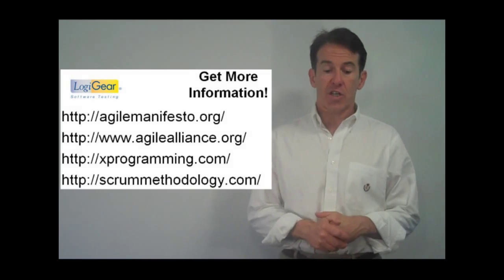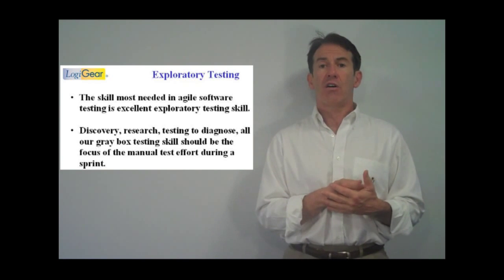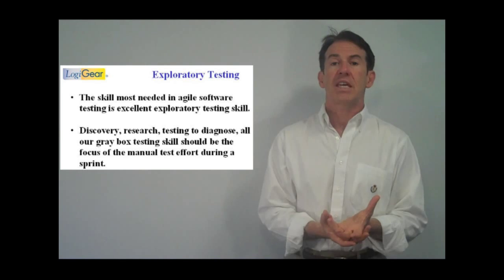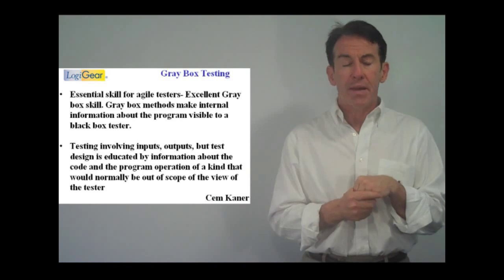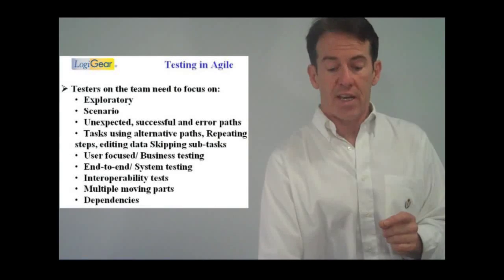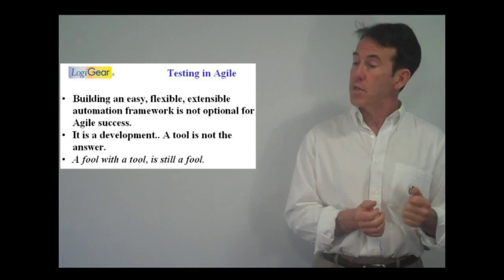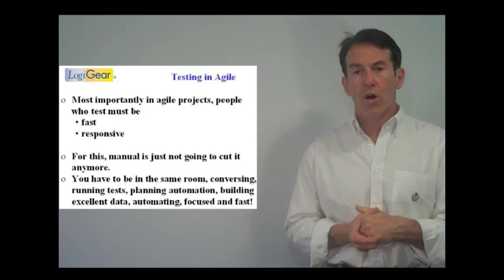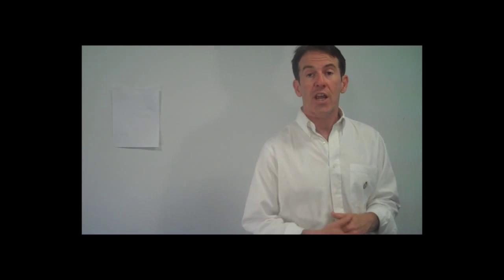Agile Testing: New Roles for Traditional Testers in Agile - Part 4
This is part 4 of 4 of Agile Testing by Michael Hackett.